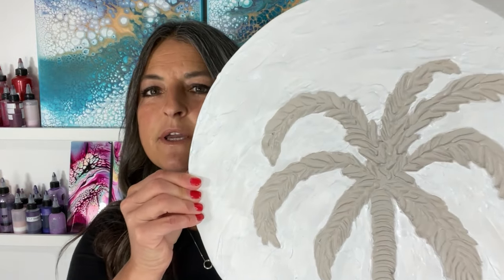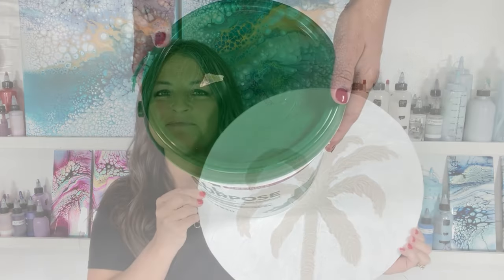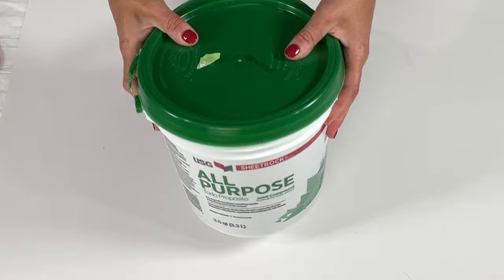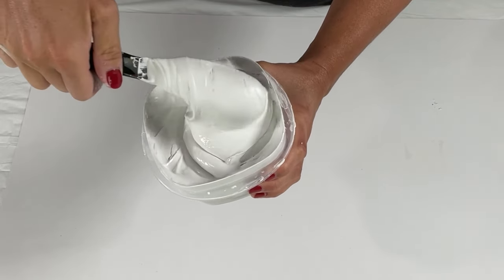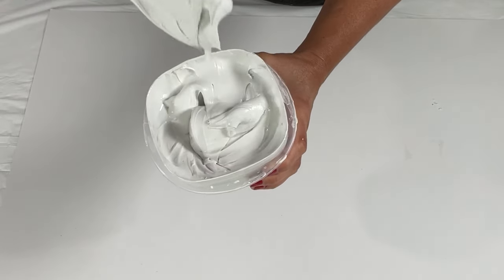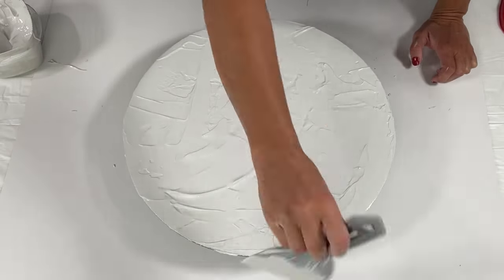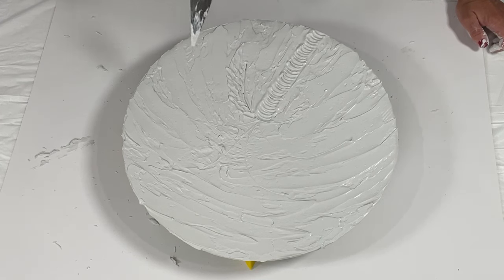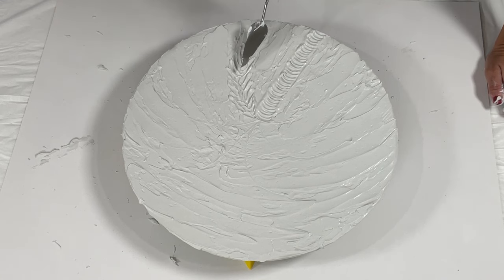HOW TO MAKE TEXTURED ART PLUS BIG ANNOUNCEMENT! | Step by Step Tutorial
Hello everyone! Today I will be sharing with you how to make textured palm tree piece.  This is something that I have wanted to do for quite some time so I'm super excited to have tried it and to share it with you. I have learned lot and will be sharing with you some more info in some upcoming videos of what I learned and what I would do differently.  I just have to say...this was such an enjoyable project to work on and I'm really looking forward to combining these techniques in the future again.

BIG ANNOUNCEMENT! FAE is back next May 23-25, 2024 in ASHVILLE, NC.  I will be teaching 6 classes so you have a variety of opportunities to have me to guide you in these techniques.  The classes are all 3 hours long so plenty of time to create multiple pieces of art.  The website goes LIVE NOVEMBER 18, 2023 AT NOON.  There is also a discounted room rates on the website.  Hope to see you there!!
👉 fluid-art.co is where you can buy all these amazing TLP pigments & art supplies (including the most extensive list of Amsterdam paints in North America).  They are an amazing company.  I wouldn't recommend them if I didn't believe in them, their product and their spectacular customer service.
If you would like to see how I mix paints for pearl cells, I do have a paint mixing video (not this recipe-- new recipe mixing video to follow) below so please check it out if you are new to my channel and as always, if you have any questions please feel free to ask.  I read and respond to every single comment.

To buy Hands Off Handles:  handsoffhandles.co

Materials I used in this demonstration:
1 - 16" MDF Round
All Purpose Joint Compound
Artist Loft Titanium White Acrylic Paint
Golden Fluids Titanium White
Sand House Paint